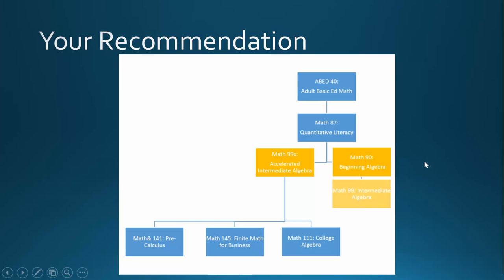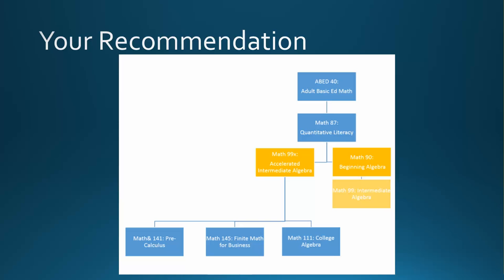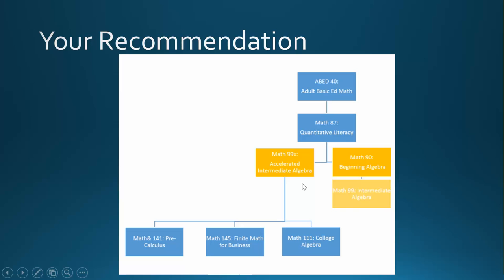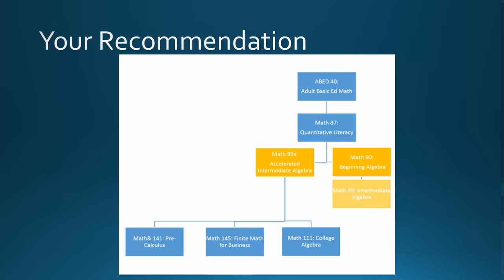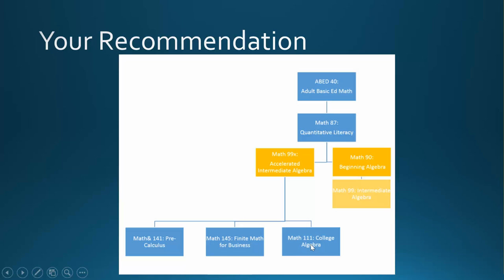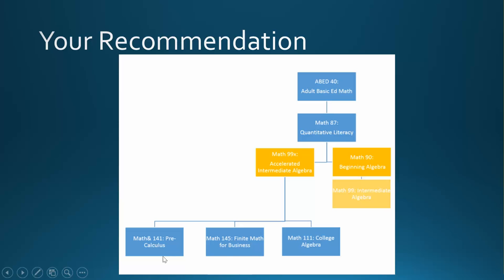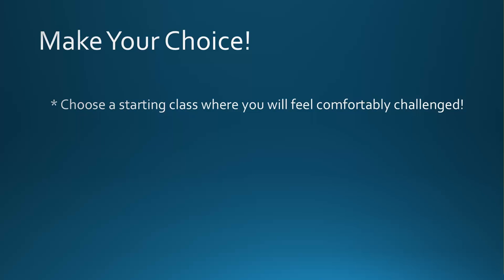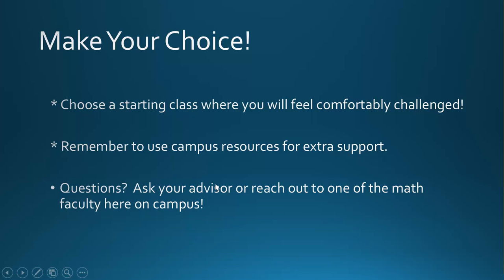A Math 99x Placement Recommendation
How to interpret a Math 99x Placement Recommendation.  A list of registration options available for your first math course at Lake Washington Institute of Technology.